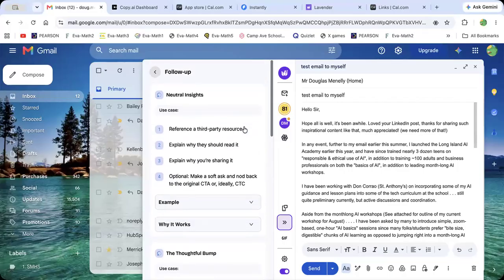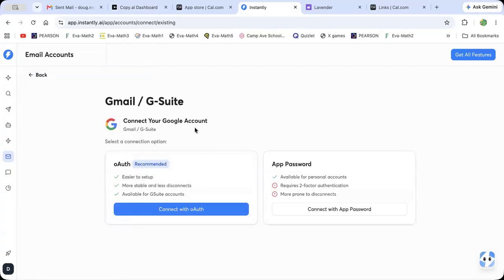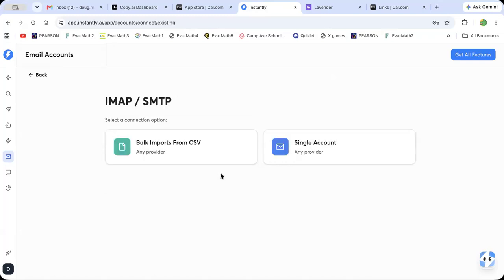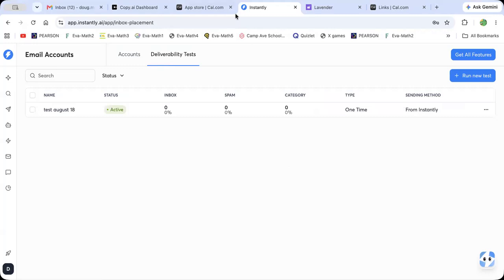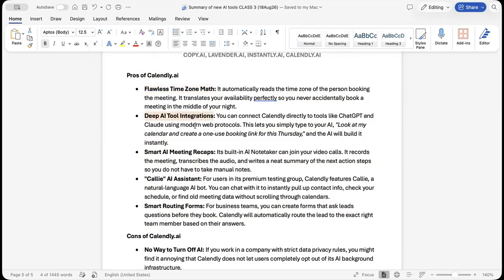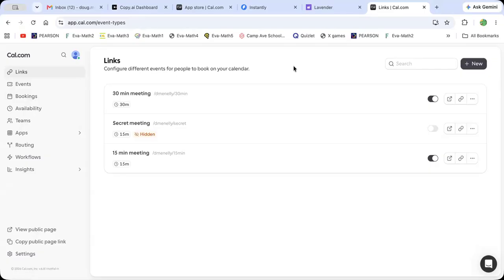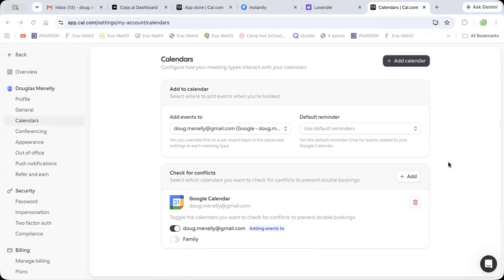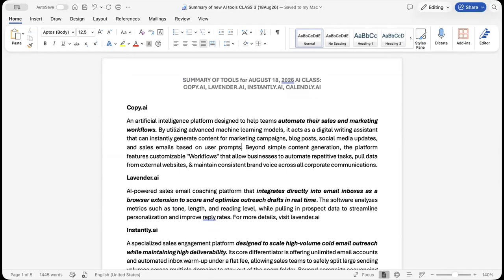CAIA / LIAA AI WORKSHOP WEEK 3: Pipeline Acceleration with AI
Today, we will review how to use and integrate the following AI tools to accelerate your sales, prospecting, and marketing efforts. A collaboration between the Chinese American Insurance Association (CAIA) and the Long Island AI Academy (LIAA)